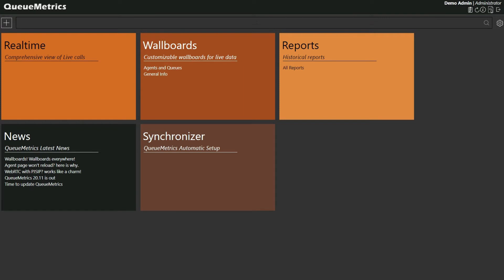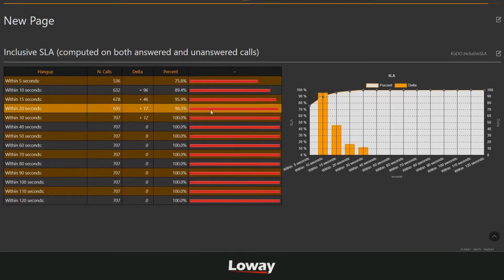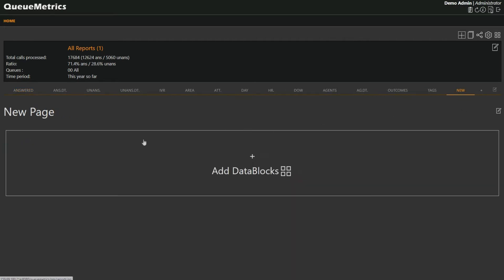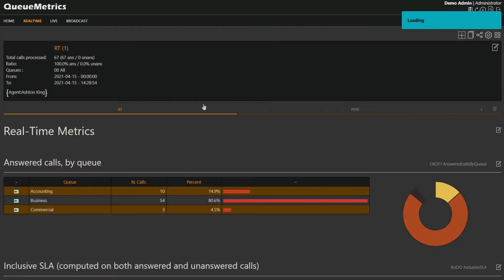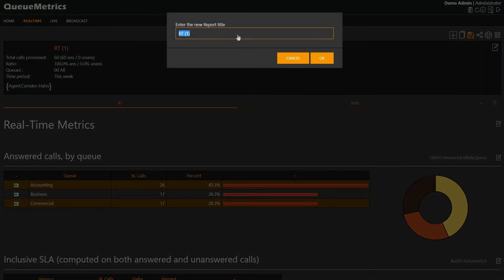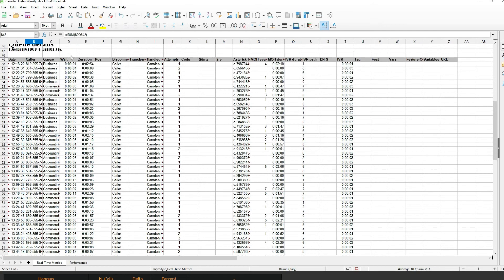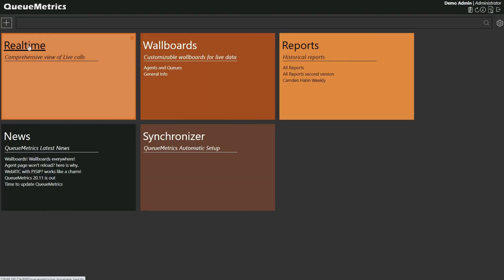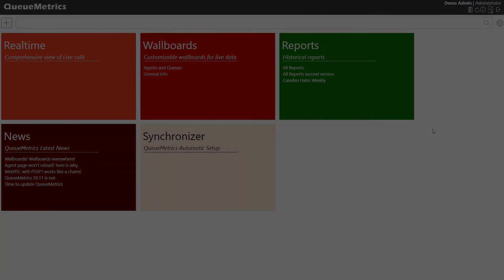QueueMetrics Call Center Suite for Asterisk PBX Version 21.04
Loway is proud to announce the release of QueueMetrics 21.04. This release makes it easier working with the new reports released in 20.11 and fixes a large number of small items that make the experience in general smoother.

Let's see in more detail the most important items that come in the box:

- No need to save a report every time you want to run it. To run an ad-hoc report, you start from an existing report, clone it, change its parameters, find the results you are interested in and then exit it.
- From the real-time page, you can jump into a full report based on the same data you are seeing in that moment, and then drill-down as needed.
- Exports to PDF and Excel will keep the formatting as you see on the screen, and data will be exported with its correct native type.
- The new Home Page and Reports are accessible, and can be navigated very speedily from the keyboard.
- The wallboard tables have been upgraded to be lighter and more user friendly.
- The synchronizer page is easier to use and more readable.
- The WebRTC soft-phone, working with Asterisk, Freeswitch/Fusion and most WebRTC gateways, was improved to handle auto-answer and multipe calls at once.
- QueueMetrics can now piggyback on a JSON or LDAP back-end for user authentication.
- Uniloader includes an AudioVault module to search and serve audio files from remote systems, allowing secure local file access to remote. QueueMetrics systems.

- in total it's over 180 changes and fixes.

QueueMetrics 20.11 supports the Asterisk PBX and all major distributions and appliances like FreePBX, Issabel, Grandstream UCM, Yeastar S PBX, Freeswitch/FusionPbx, MiRTA, Enswitch and more. It is available as cloud hosted service or on-premise software package with localization for 23 distinct languages.